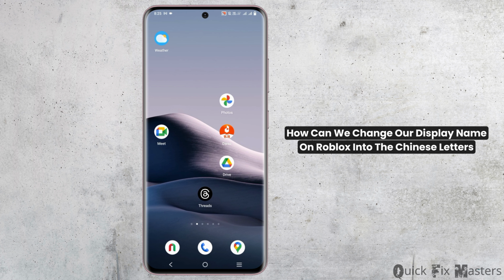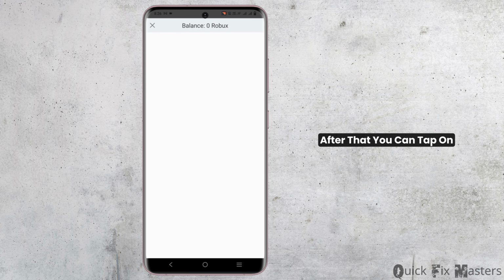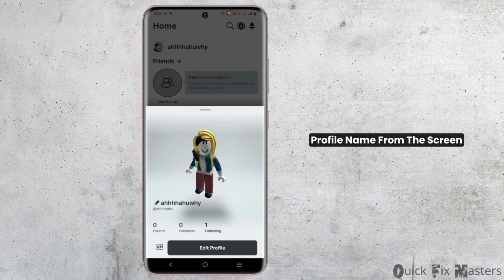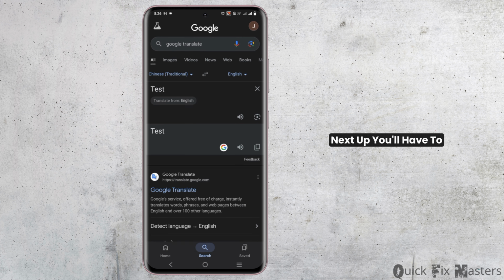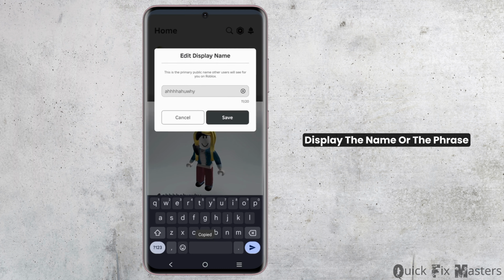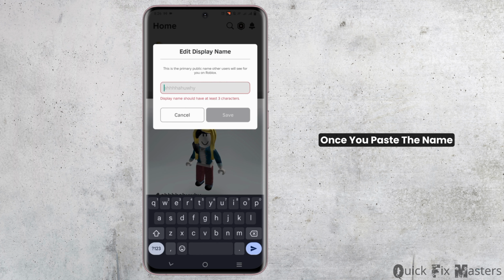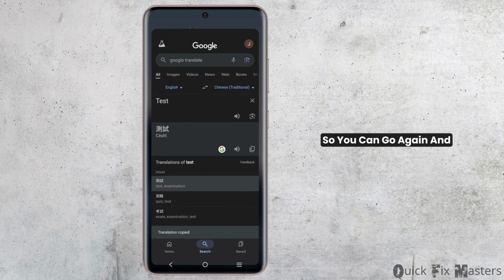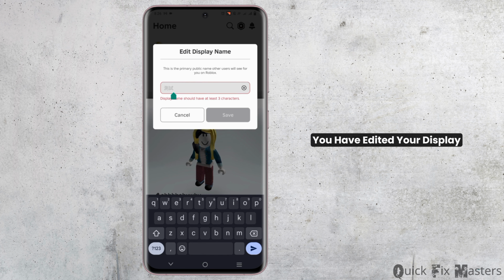How To Put Chinese Letters On Roblox Display Name (Easy Tutorial)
Want to customize your Roblox display name with Chinese characters? This guide will show you the simple steps to add Chinese letters to your display name for a unique look.

Timestamps:
0:00 Introduction
0:15 Steps to Add Chinese Characters to Roblox Display Name

Key Features:

- Step-by-step guide to changing your display name with Chinese characters
- Tips on finding and copying Chinese letters from character websites or translation tools
- Explanation of Roblox’s display name rules and character limits
- Perfect for creating a unique, personalized display name on Roblox

Steps:

1. Use a translation tool or character website to find the Chinese characters you want to use.
2. Copy the Chinese letters.
3. Open Roblox and go to **Settings**.
4. Under **Display Name**, paste the Chinese characters.
5. Save your changes to update your display name.

Looking for more help? Here’s what else you can learn: Roblox’s naming guidelines, experimenting with different fonts and languages, and enhancing your Roblox profile.